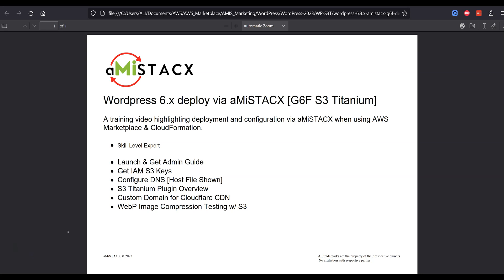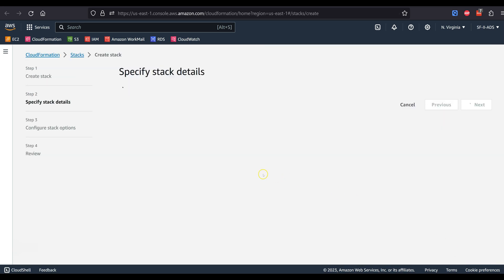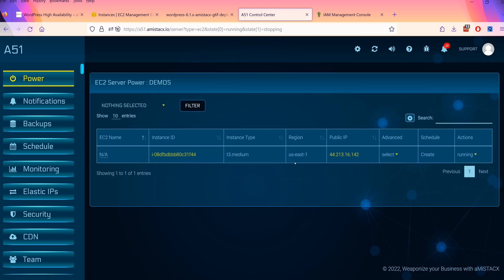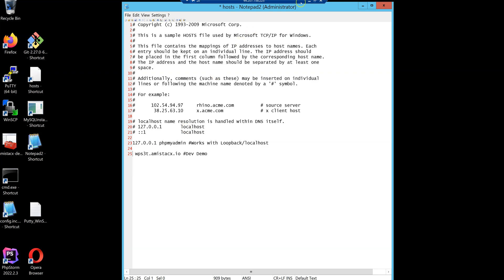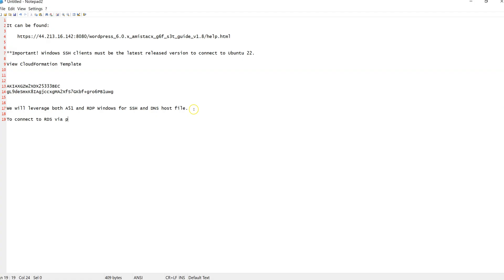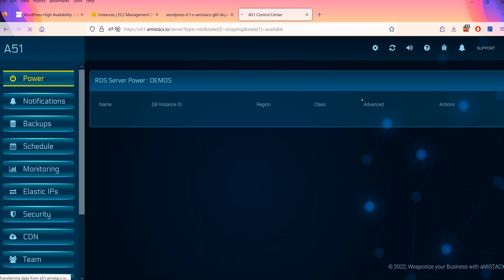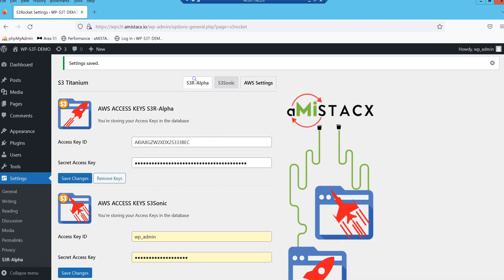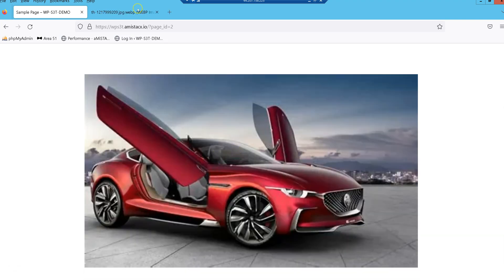Expert Series : WordPress deployment with AWS S3 Bucket and WebP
In this training video, we deploy WordPress, and make use of the aMiSTACX S3R-Alpha plugin to configure an S3 Bucket for WordPress media.

What makes this a very advanced deployment is the fact that we use a host file, a Windows RDP server, Cloudflare for DNS, AWS S3 for WordPress media, and aMiSTACX A51 for AWS security group management.

Deployment process applies to any new WordPress release 6.x.+

Highlights:
*Deploy both WordPress with RDS in less than ten minutes on AWS.
* Utilize Windows RDP to access the RDS database and the EC2.
* Host File usage
* A51 Management

Not shown is Cloudflare DNS.

Deployment solution on AWS Marketplace: